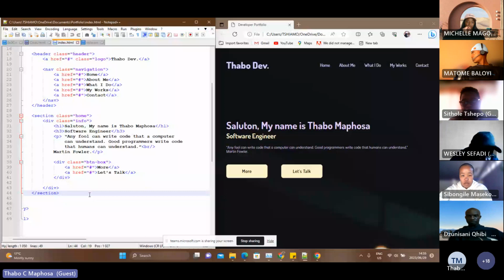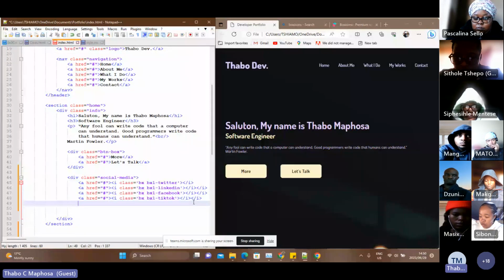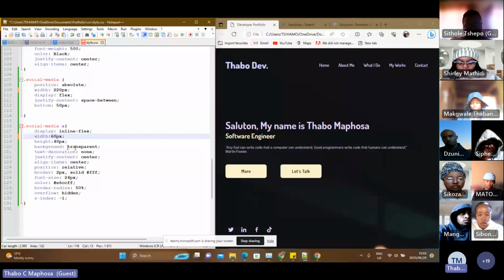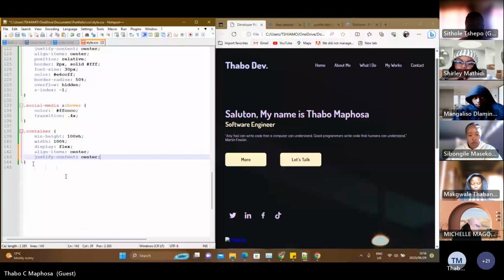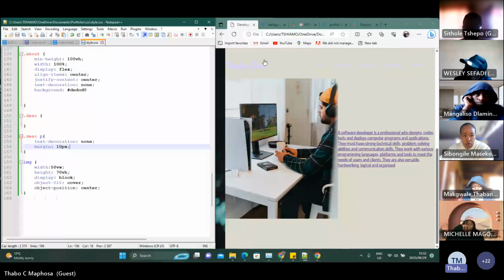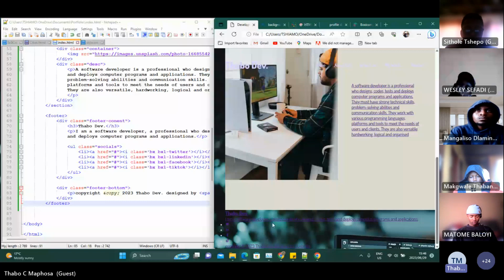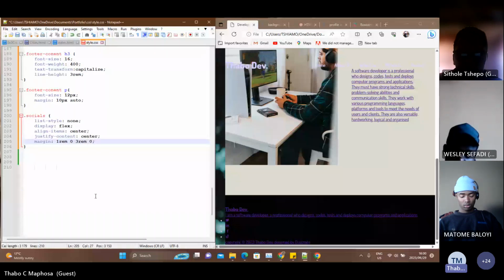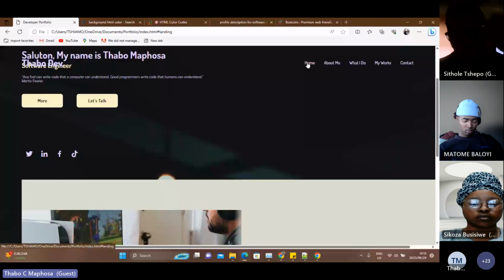Level 5 Systems Development Training Recording 2023/06/29 Mr. TC